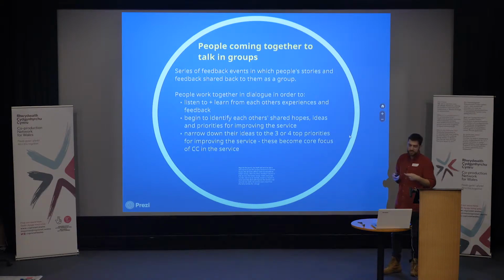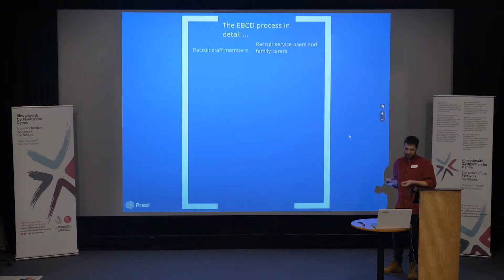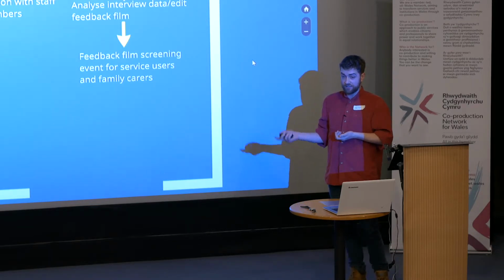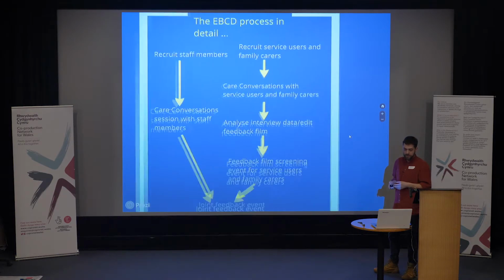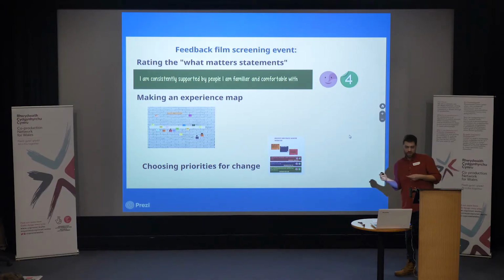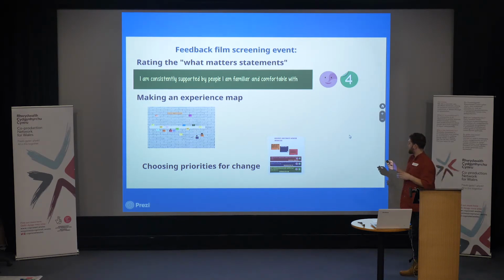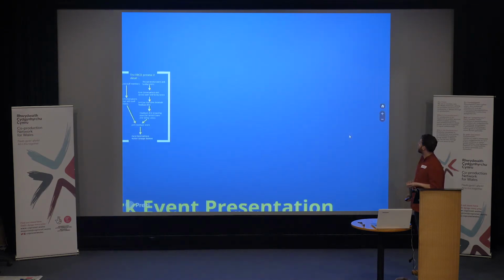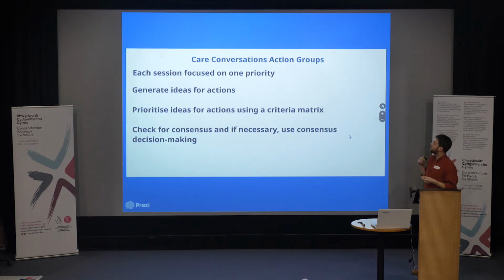Joshua Coles Riley: Participatory Methods for Experience Based Co-Design.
'Care Conversations is a quality assurance programme which aims to drive quality improvements from the ground up, bringing together service users, family carers and staff to create the changes they want to see in their services. Care Conversations is designed around the Experience-Based Co-Design (EBCD) methodology, and involves a combination of filmed one-to-one feedback interviews and group dialogue sessions, in which participants listen to each others feedback, identify shared priorities for change, and co-design solutions to deliver these priorities. I will give a brief overview of the project, before discussing the different participatory methods I use to bring the EBCD process to life.'

Video from Co-pro Event in Aberystwyth on January 26th 2018

Subtitles are available, just click the CC button at the bottom of the screen